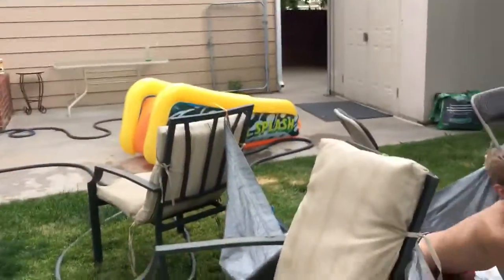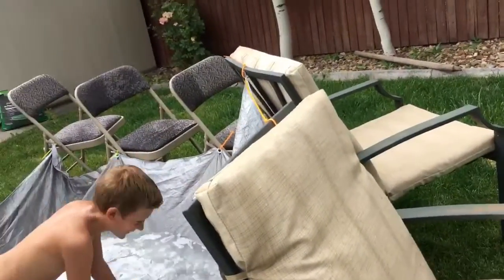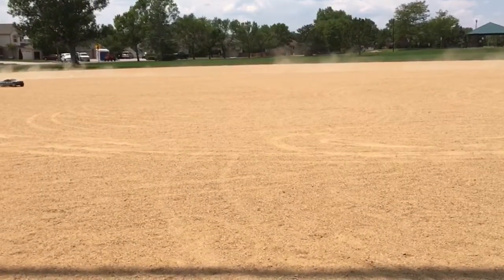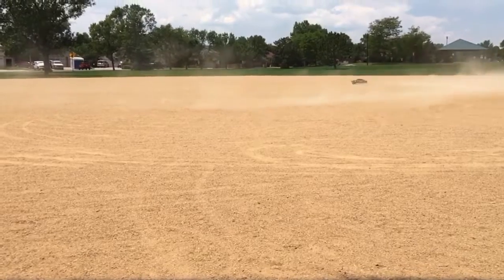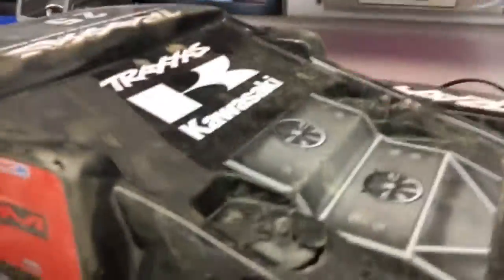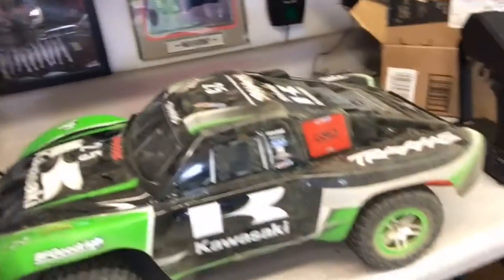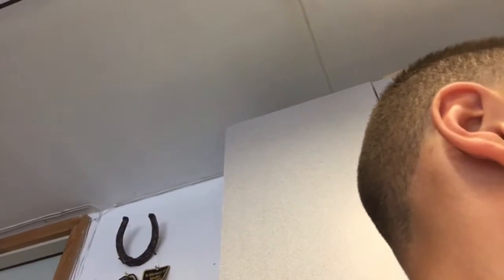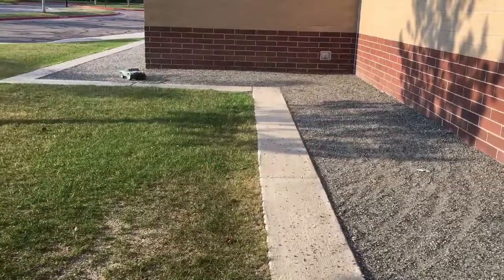DIY pool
Thank you for watching my videos and if you're reading this I hope you try to do the G.I. white wood is very fun and I know for a fact you will enjoy it if you don't you will you do so yeah you can you say that you're OK.